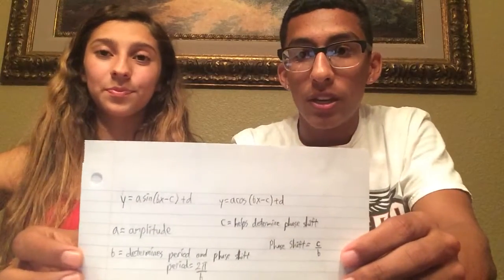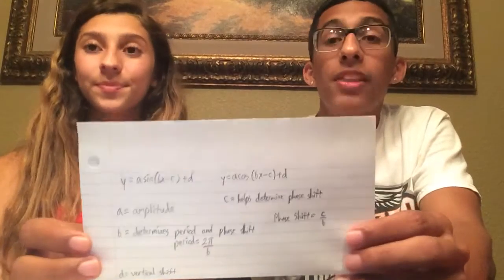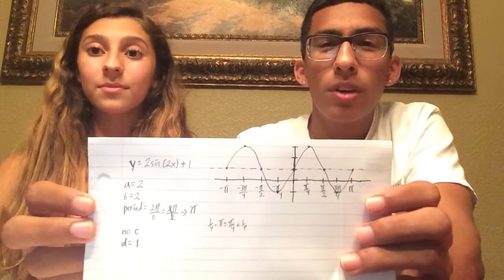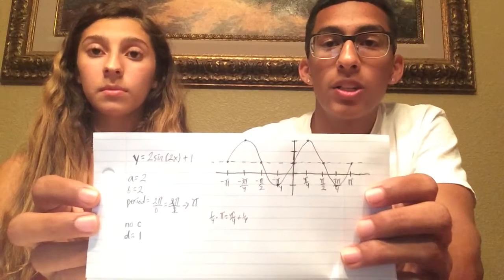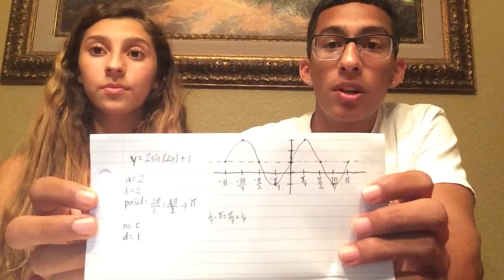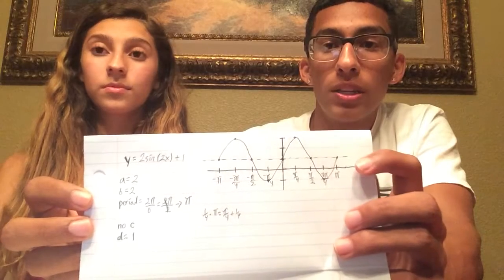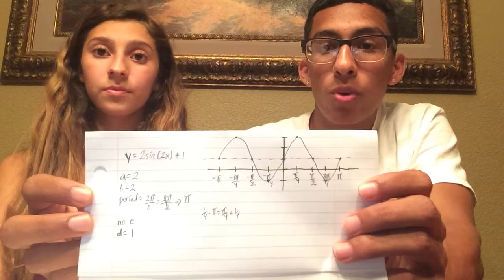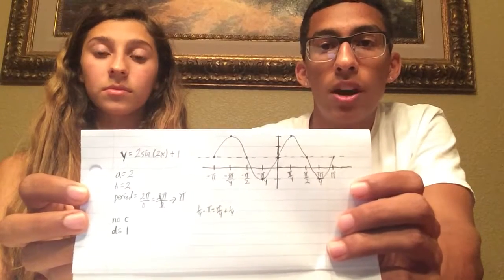Ary and Rudy’s Sunlight Video